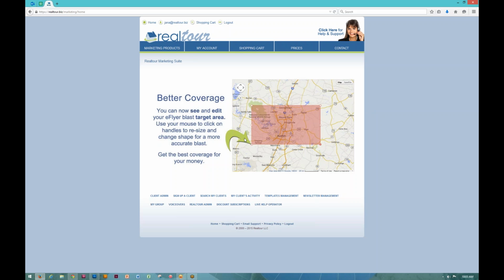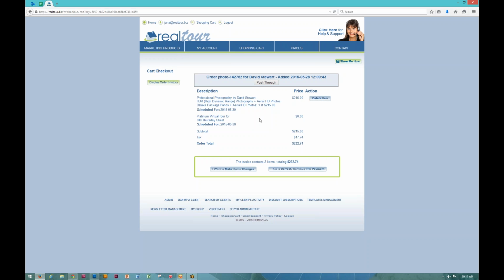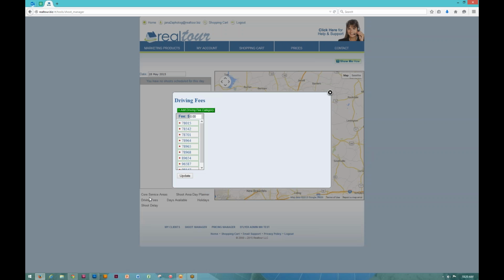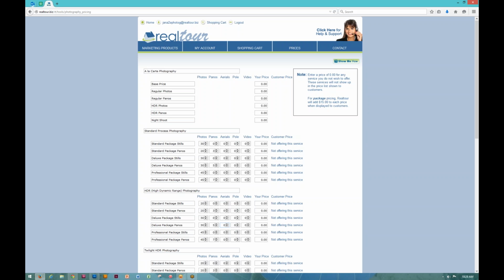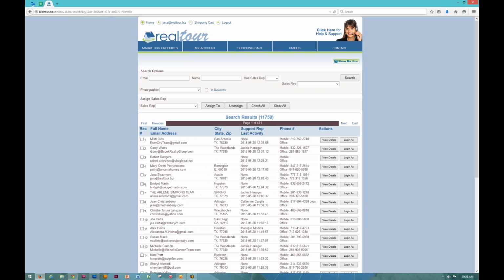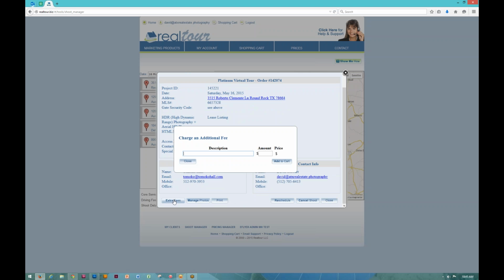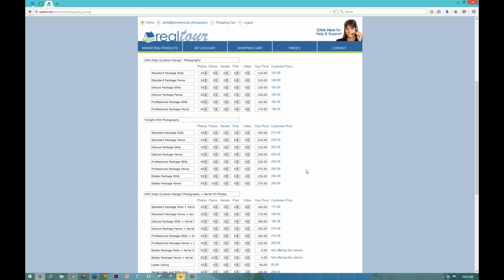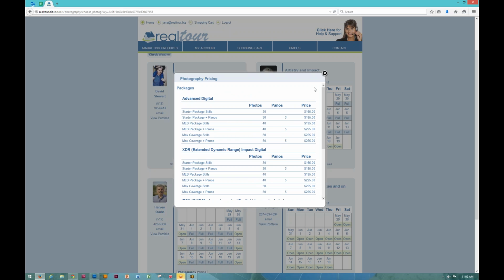May 28, 2015 - Realtour Photog Training: Account Set Up